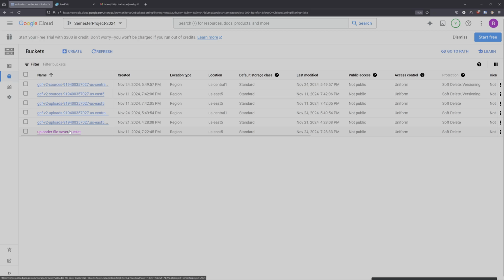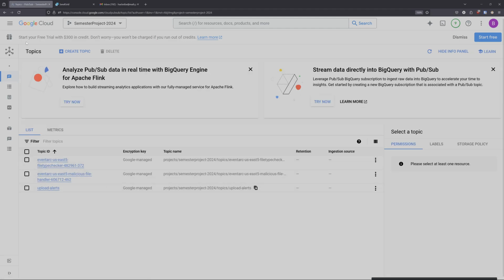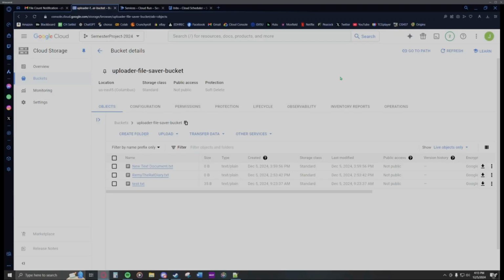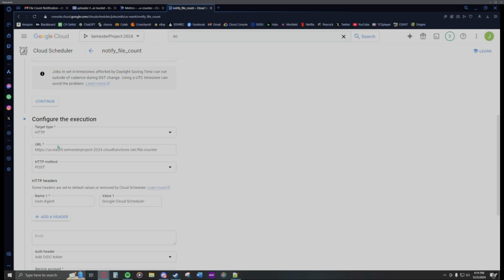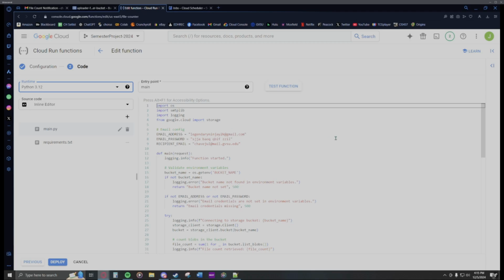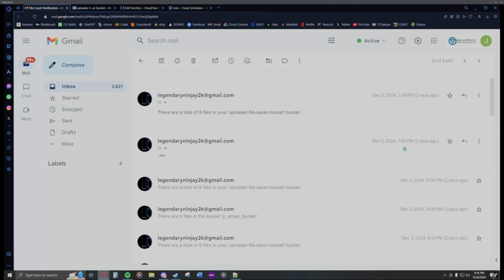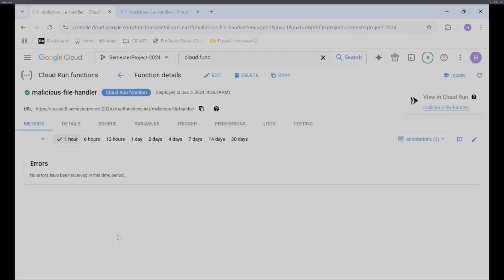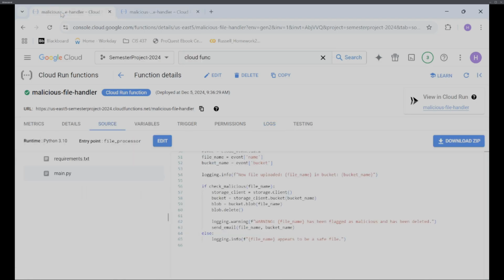Hackett, Chavez, Russell-CloudProject 437